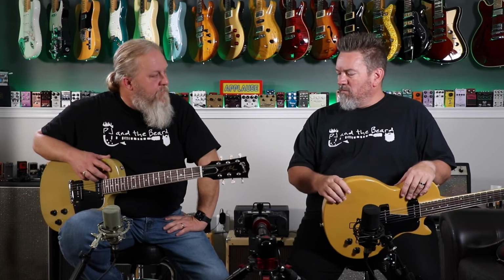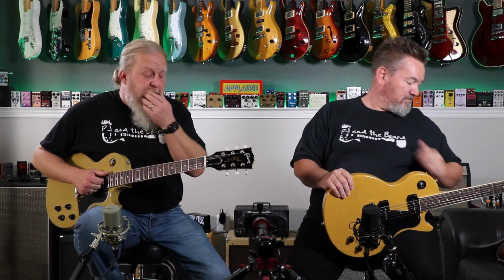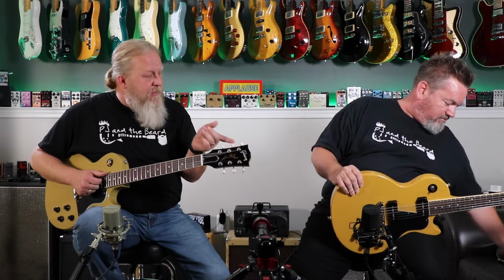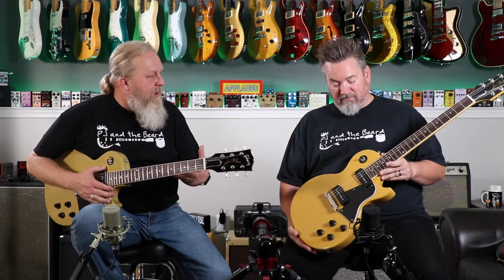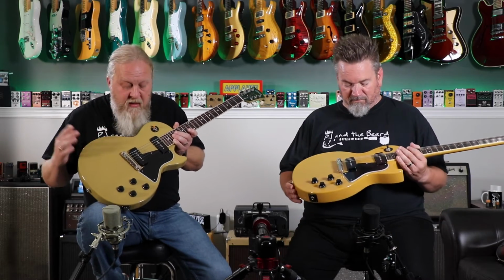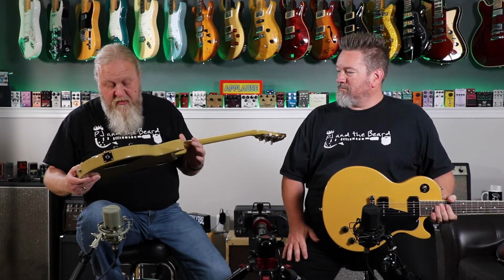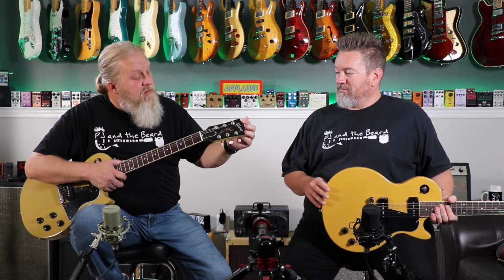The Les Paul Special - Epiphone vs Gibson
In this episode, we check out the @gibsonguitar and @OfficialEpiphone Les Paul Specials side by side. The differences between the two are not as big as you would expect, even with the large difference in price.

Thanks, @zZoundsMusic for supporting the channel! Find the gear featured in this Episode at Zzounds:

0:00 - Bumper
0:10 - Introduction
1:33 - All pickup positions back to back
3:57 - Setting up the jams - rig rundowns
5:17 - First jam
7:19 - Second jam - guitar swap
9:30 - Biggest difference between guitars
9:50 - Final thoughts
14:08 - Pedal clips from individual videos back to back